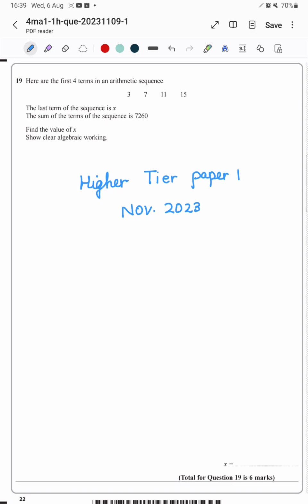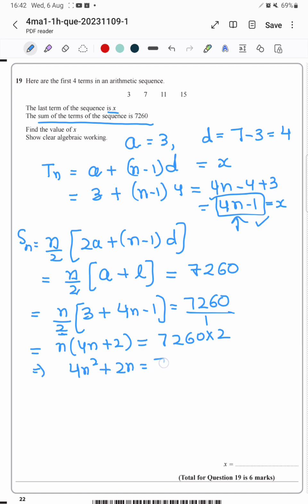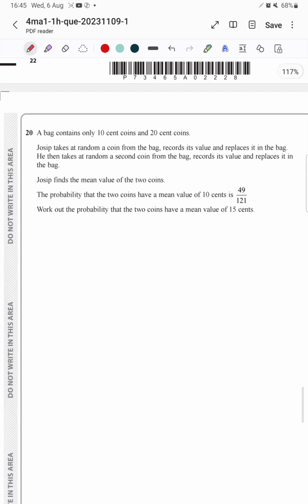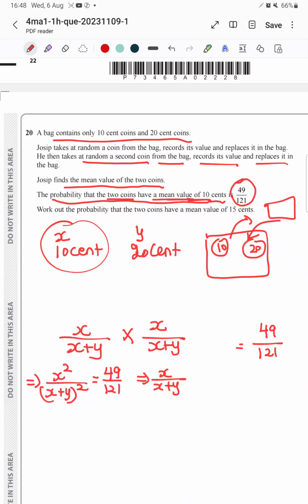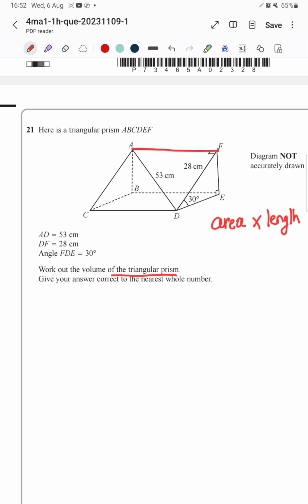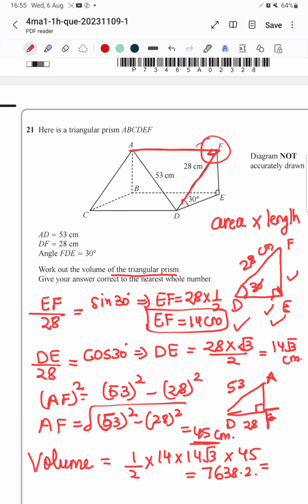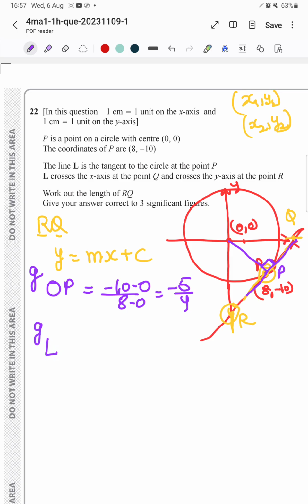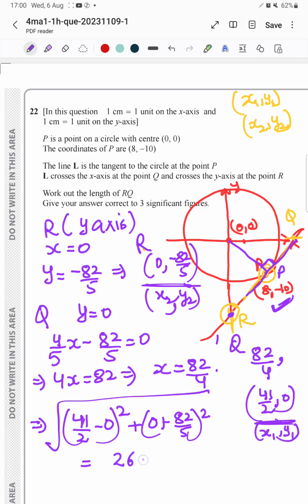Higher tier Paper 1 Math, Pearson Edexcel Int'l GCSE Nov, 2023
This part contains the questions from 19 to 22 step by step solution with super easy explanation and calculations.